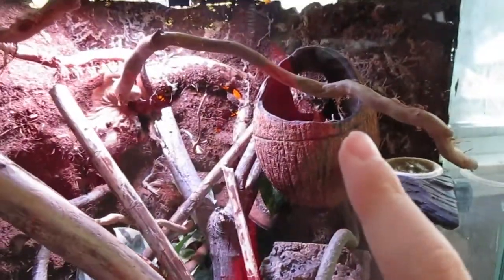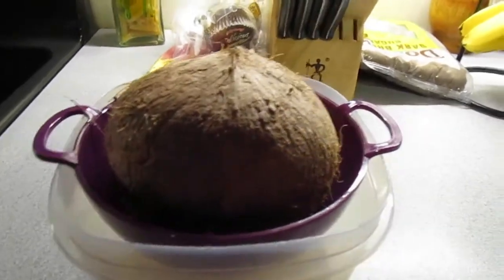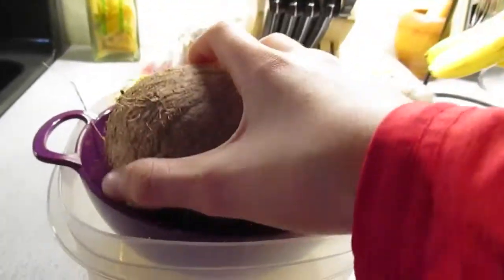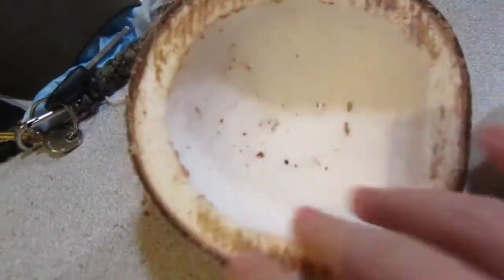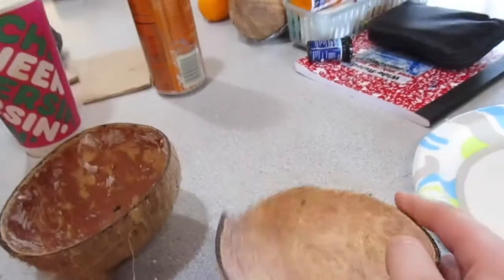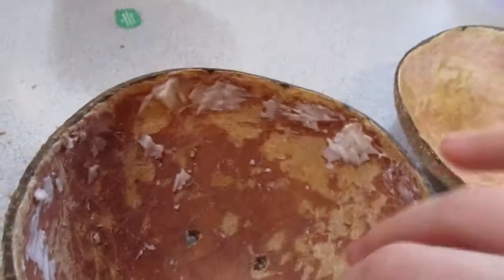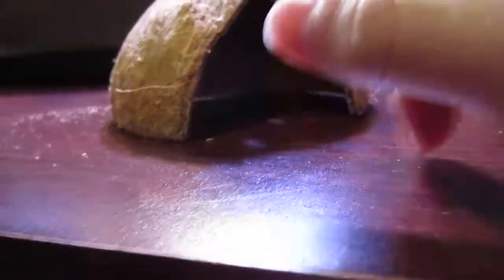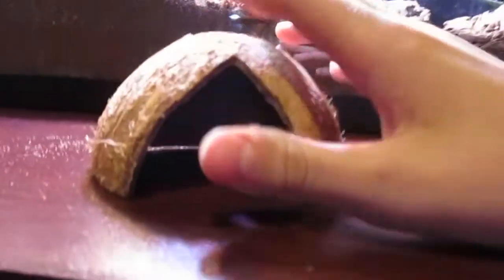HOW TO MAKE A DIY COCONUT HIDE AND WATER DISH (super natural)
in todays video i made a diy natural coconut house and a water dish i show you how to make it and all the things you need it is super easy and very cool i hope you like this video

💬 Any questions?

If you have a question about me or my pets comment it in the comment section and i will be sure to respond as soon as i can thanks